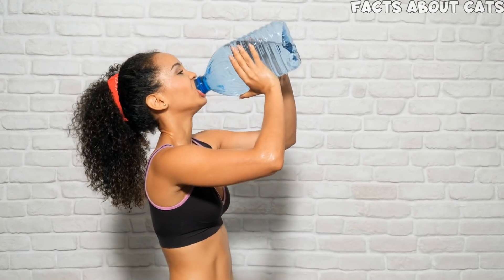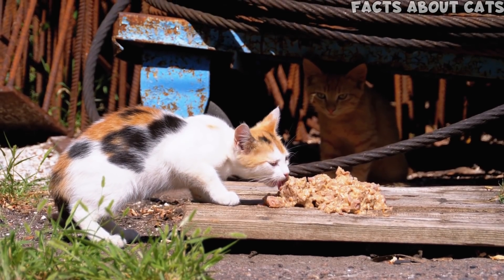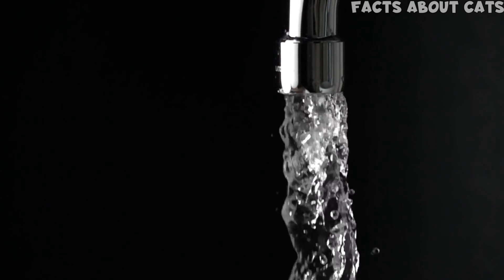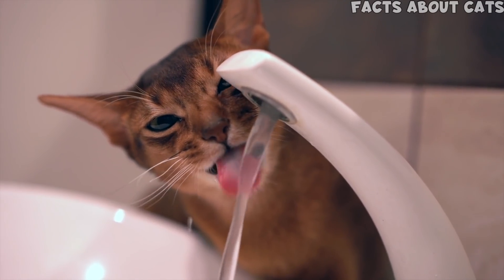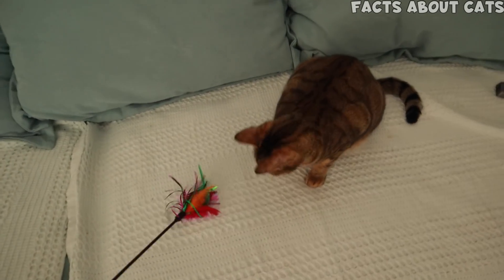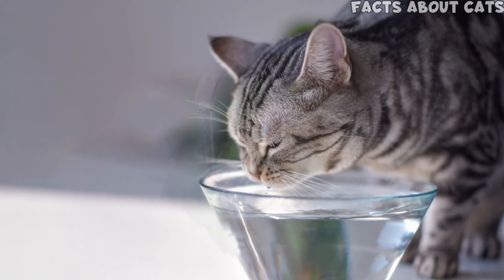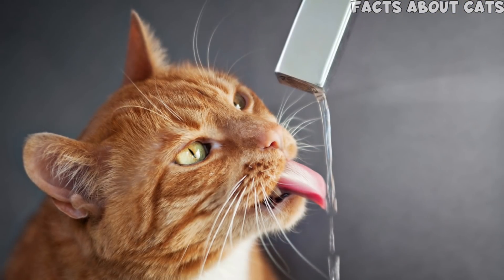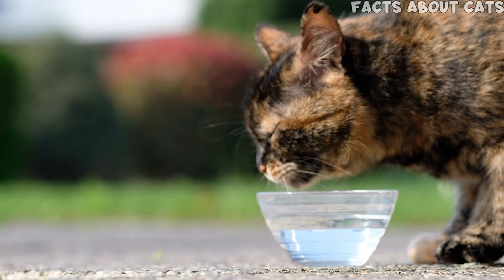This Common Mistake Can Shorten Your Cat's Life